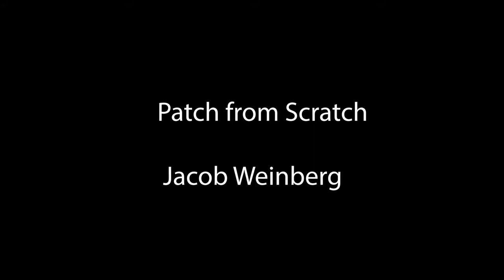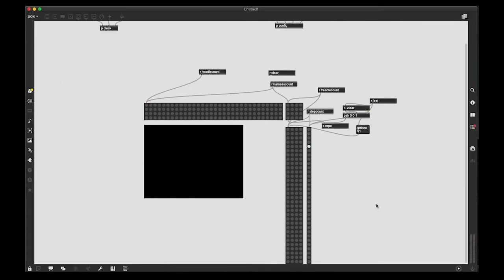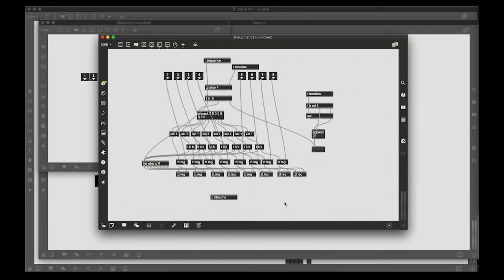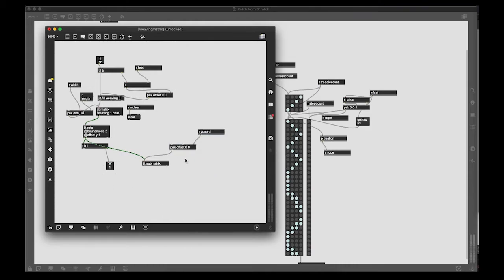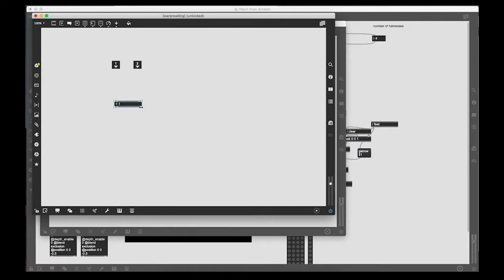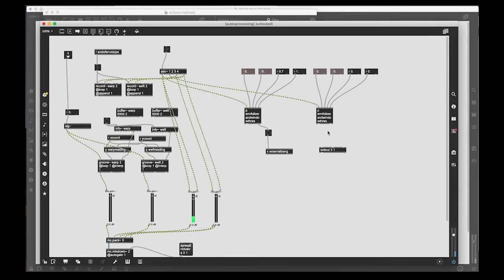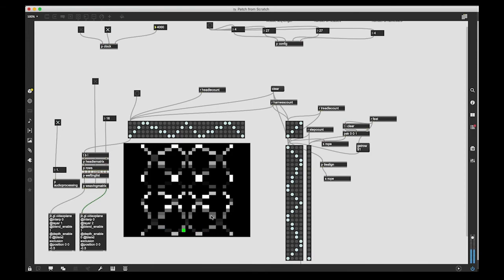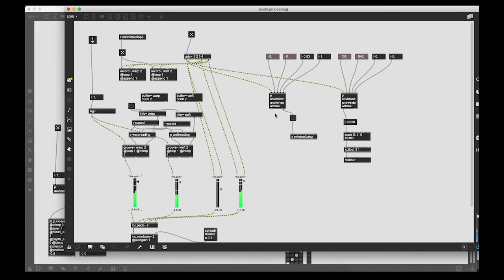Jacob Weinberg - Patch from Scratch | Winner of the MaxYourPatch competition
Jacob Weinberg (IG: @wacob_jeinberg) one of the winners of Umanesimo Artificiale "Max Your Patch" MaxMSP competition, selected by the judge Sarah Belle Reid, in this very informative video creates his patch from scratch.